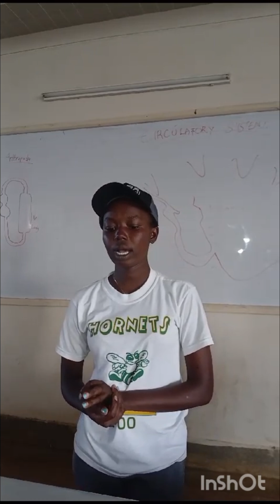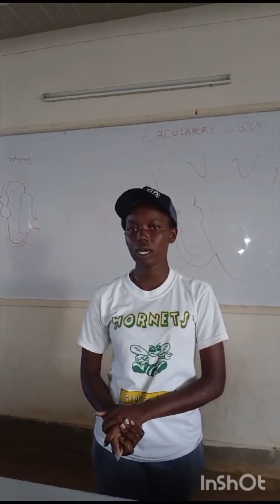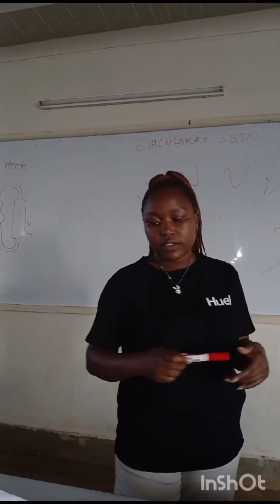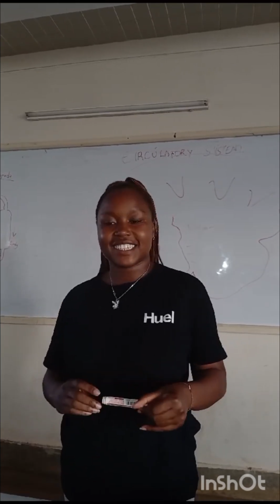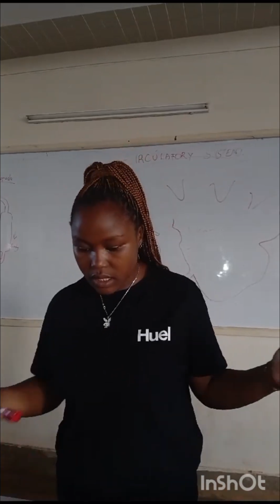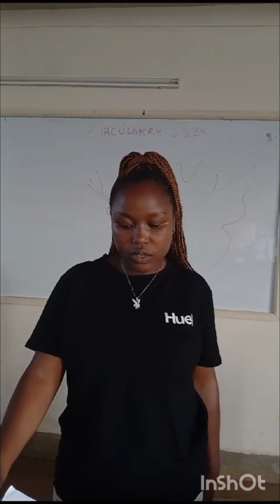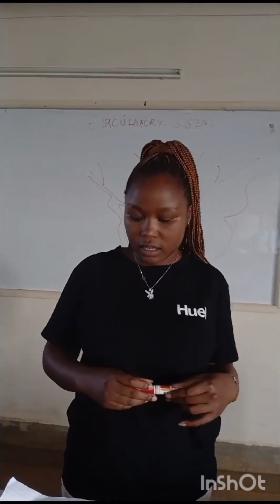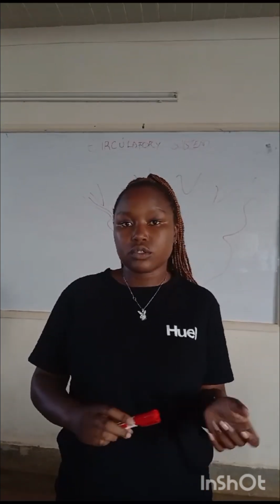Circulatory system Group 18 project.